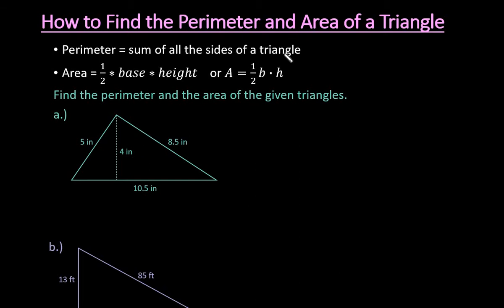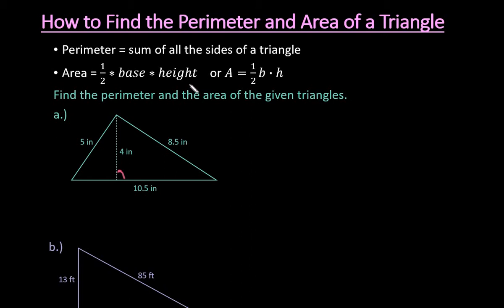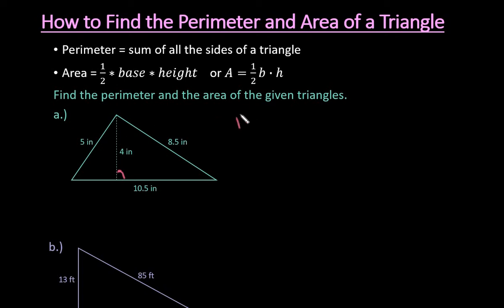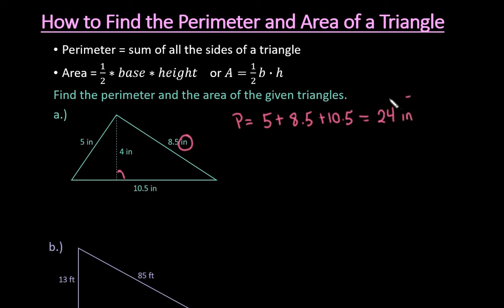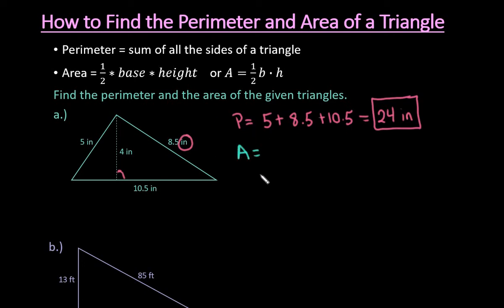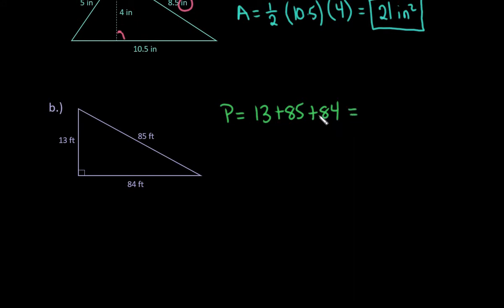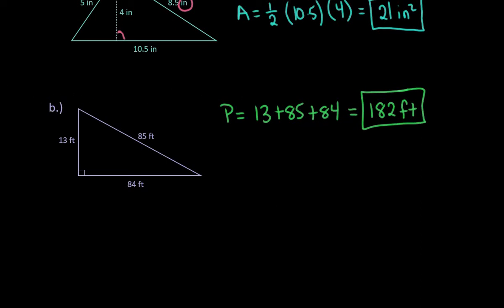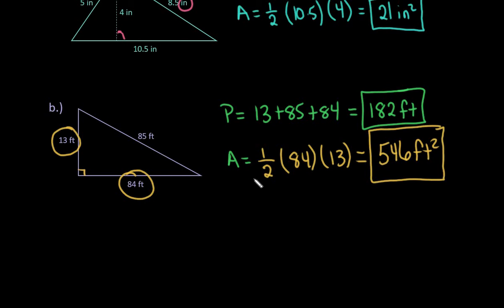How to Find the Perimeter and Area of a Triangle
In this video, I show how to find the perimeter and area of a triangle. This is a very basic example where all of the information is given in order to find the perimeter and area.